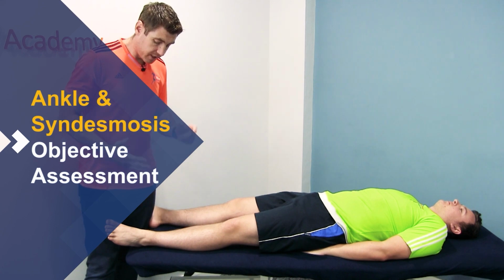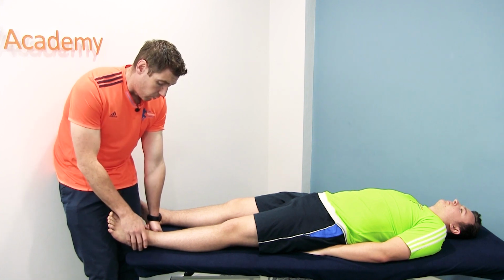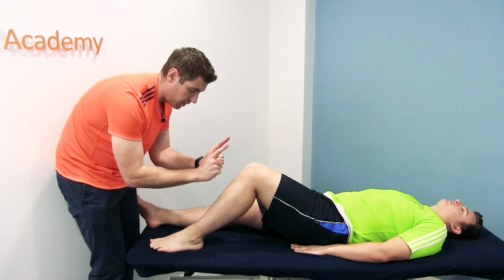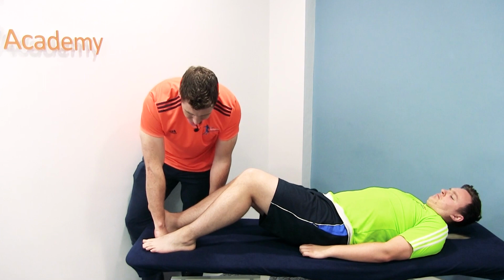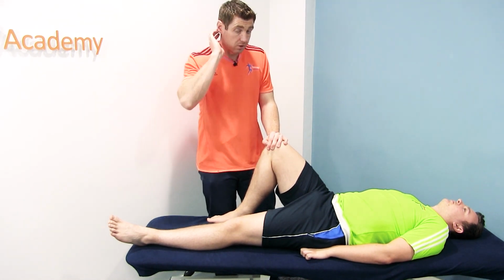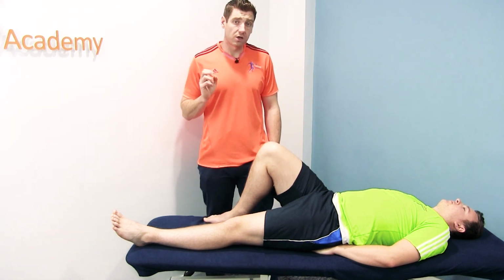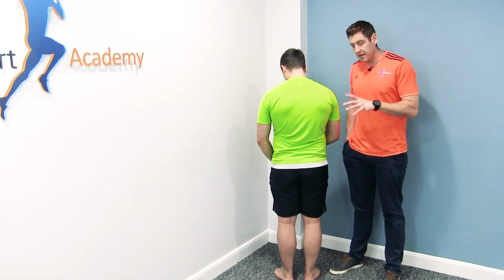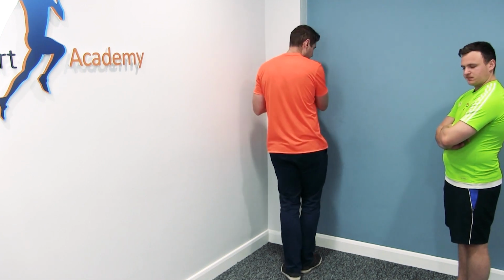How To Treat - Objective Assessment Of The Ankle Joint & Syndesmosis, Understand The Patient's Story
Let's jump straight into the ankle assessment!

We NEED to understand the patient's story and injury history to truly treat the cause of the pain.

These assessments play a large role in understanding when your patients and athletes are ready to get back to doing the things they love - without the fear of the pain returning.

I'll share some great rehab techniques that I've learnt and developed while spending over 10 years in professional sport.